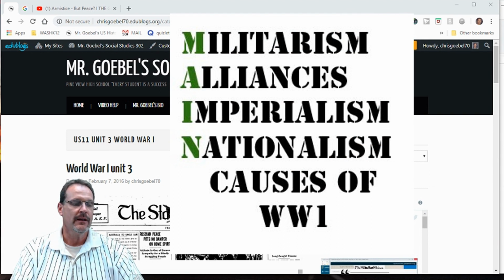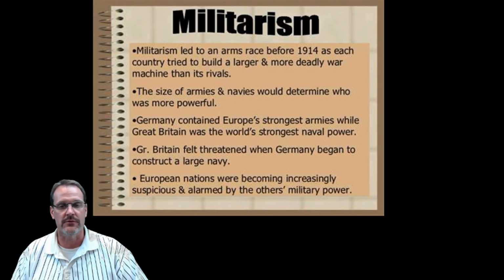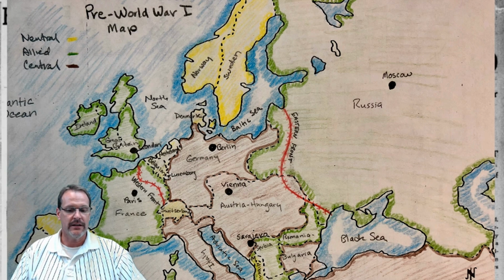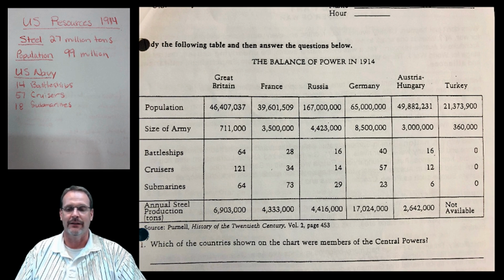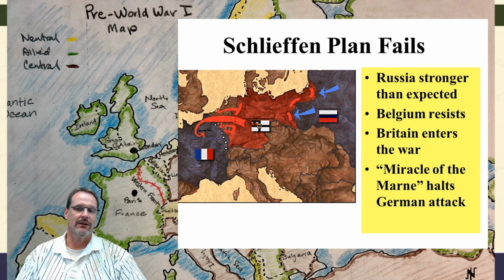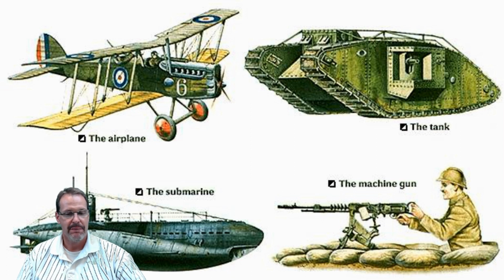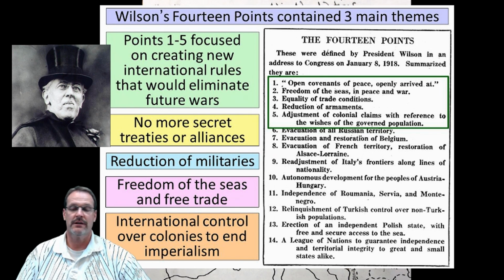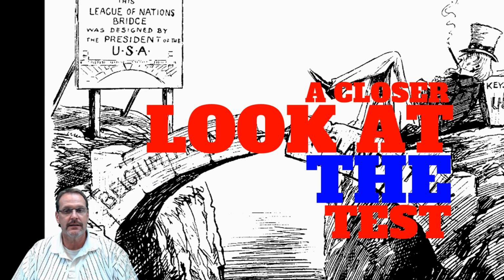World War I Test Review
Yes the video is long, but here is the topic index so you can study the topic of your choice.  Please pardon my mistakes! Thanks!
                                        *VIDEO INDEX BELOW*
00:00
2:46 imperialism
4:59 alliances
6:29 Crown heads of Europe
7:15 militarism
9:00 Propaganda Yellow Journalism
10:46 How WWI begins
11:45  ALLIES  v  CENTRAL POWERS
12:40 Assassination of the Archduke Franz Ferdinand
15:27 The alliances take action like falling dominoes
16:50 America declares itself neutral
18:10 pre-war production statistics 1914
21:11 mobilization
21:55 conscription - draft - selective service
22:30 casualties
23:43 Huns - Doughboys -Tommies
25:00 Schlieffen Plan
26:42 trench warfare
27:35 bomb damage
28:40 no-mans-land
30:00 America joins the war because...
31:21 Sinking of the Lusitania
32:06 contraband-munitions
33:00 WWI technology
34:30 Treaty of Versailles
36:00  Post-war Europe
39:44 Woodrow Wilson's 14 points
43:01 9 new nations are formed (ethnic breakup of Europe)
43:14 US not part of the League of Nations
44:00 QUICK RECAP!  and yes, I am done!